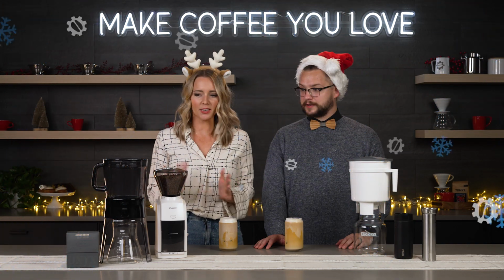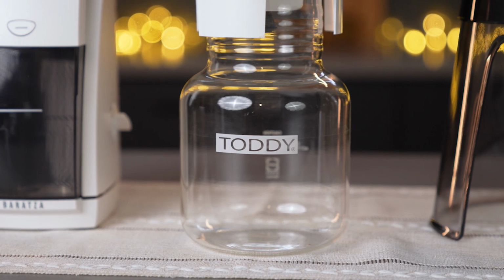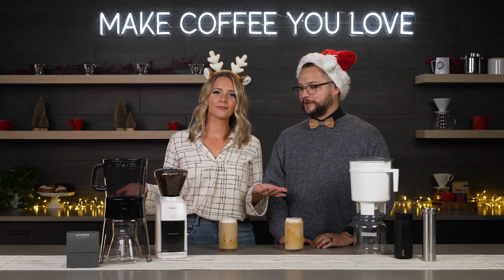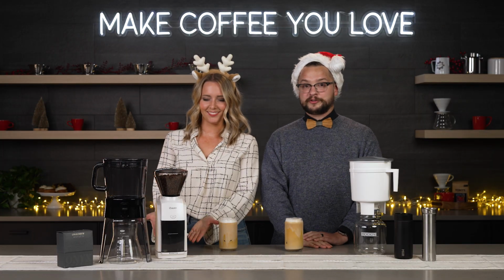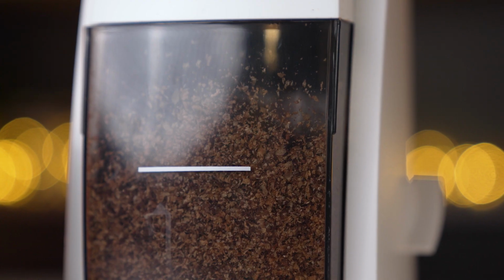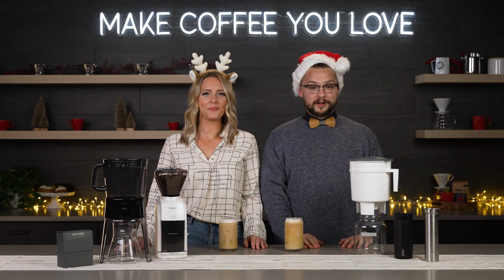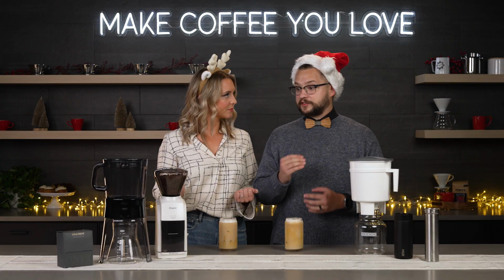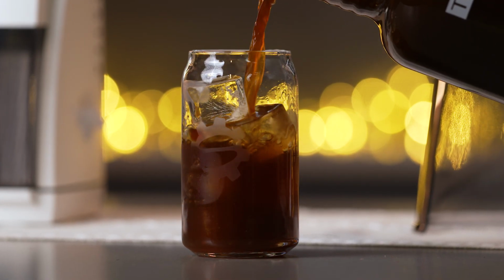Holiday Gift Guide - Cold Brew and Iced Coffee Lovers!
Our 2023 Holiday Gift Guide is here! And this video is all about cold coffee!  Explore a curated collection of holiday gift ideas perfect for those who savor the chill of cold brew all year round! From cold brew coffee makers to cold coffee accessories, we've got you covered. Dive into the holiday spirit with these thoughtful and refreshing presents.

Chapters:
00:00 Introduction
00:30 Cinnamon Clove Cold Foam
00:53 Toddy Cold Brew System
01:15 Oxo Cold Brew Coffee Maker
01:49 Fresh Coffee
02:12 Baratza Encore
02:33 Miir Cold Brew Filter
02:58 How to Make Cold Brew
03:45 Conclusion Like & Subscribe